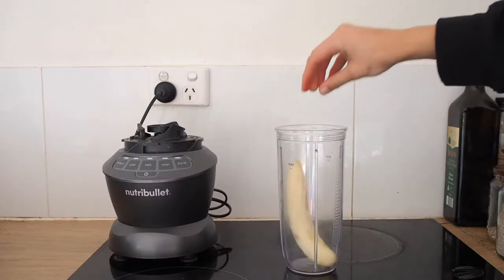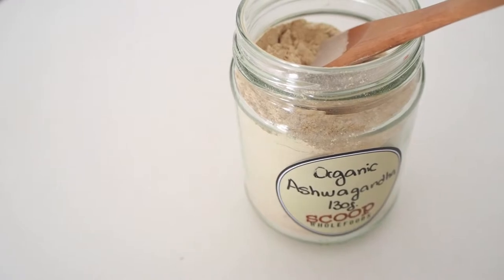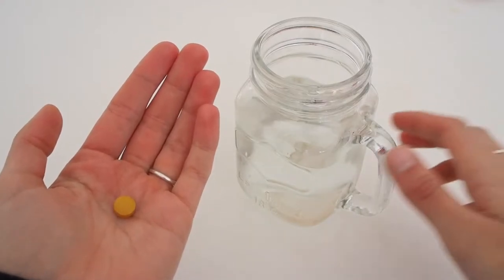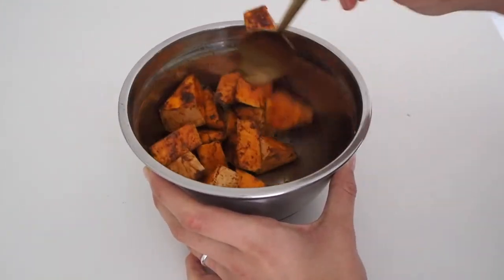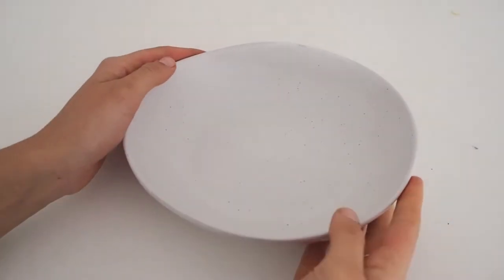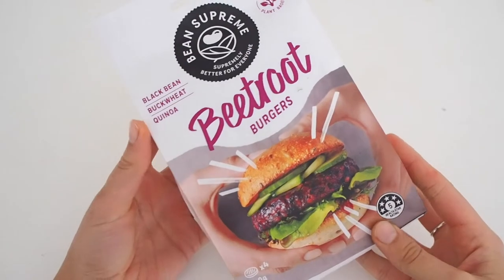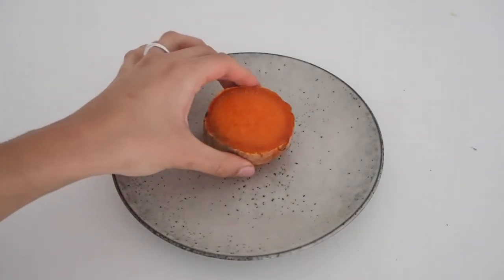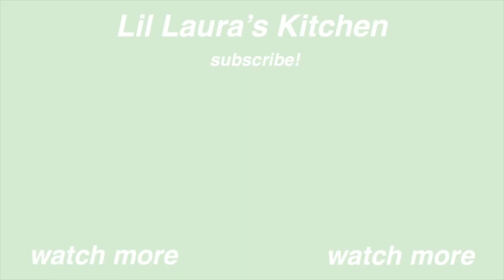WHAT I EAT IN A DAY to stay healthy // VEGAN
WHAT I EAT IN A DAY to be healthy // VEGAN meal ideas , breakfast, lunch, dinner, healthy snacks and treats.

Hi my lovelies!! Thanks so much for tuning in today's what i eat in a day! I made some delicious and healthy vegan meals. I hope this is giving you some great inspo!

If you do recreate any of my recipes please tag lillauraskitchen on Instagram so I can see it!! :)

FAQ
Where are you from? Germany, but I‘m half Turkish
Where do you live? Sydney, Australia
What do you study? Nutrition Science (BSc)
What is your channel about? Plantbased nutrition/recipes, student life in sydney, travel
How often do you upload videos? Every Thursday :)